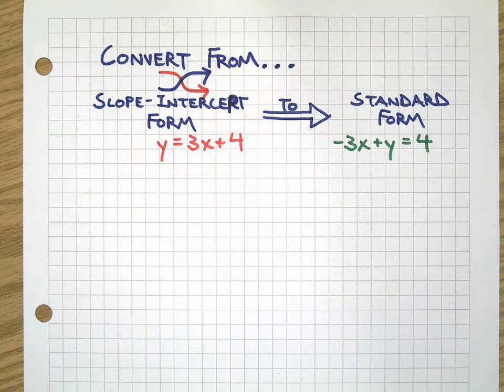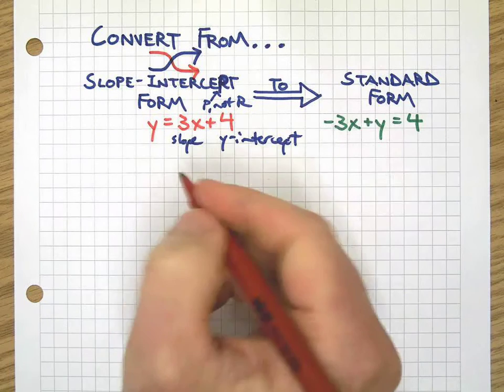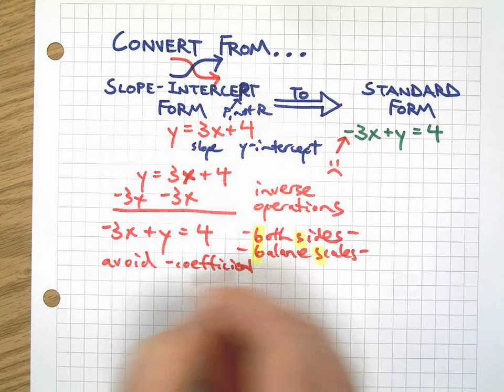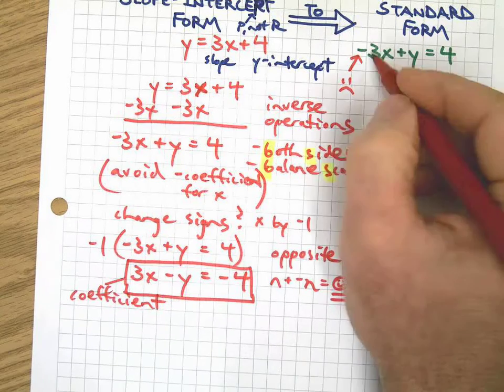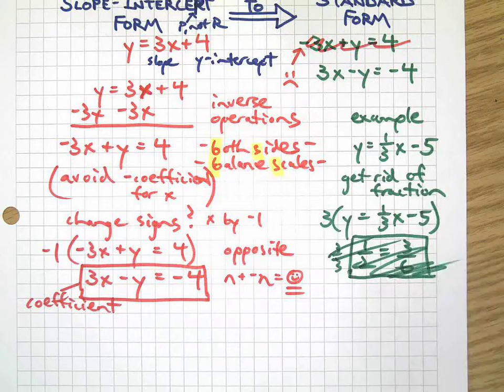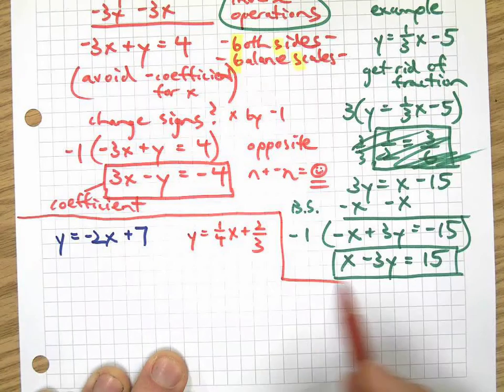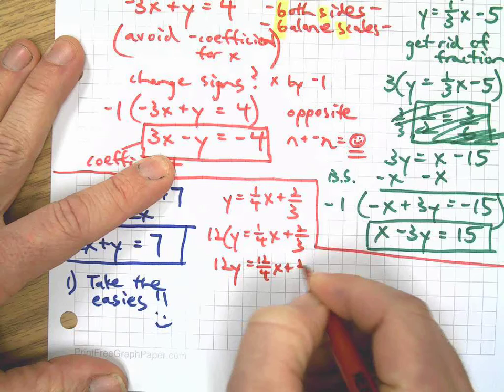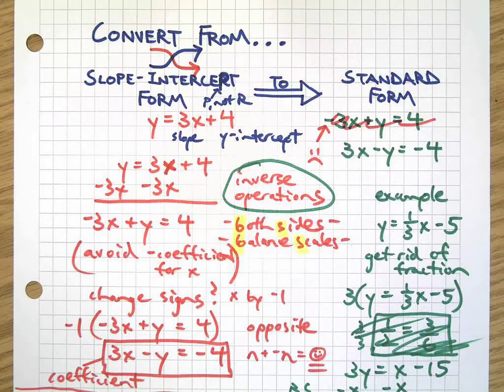Convert From Slope-Intercept to Standard Form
Linear equations come in many different shapes and sizes. In this long-awaited sequel to some other video I made, learn how to change from slope-intercept form to standard form. BAM! Don't blink, youi'll miss something important!!